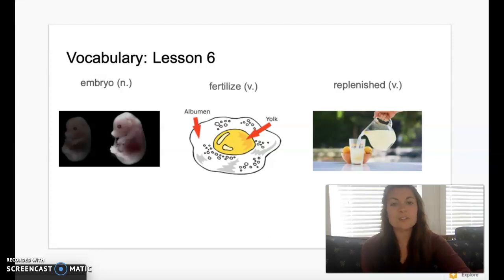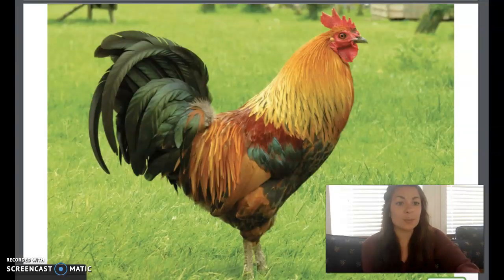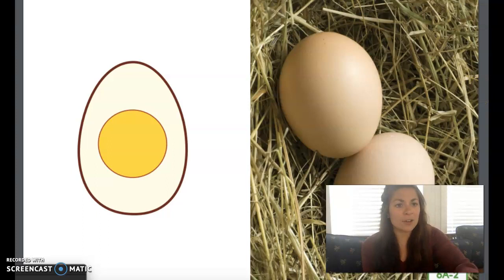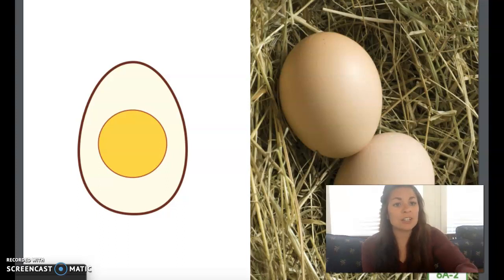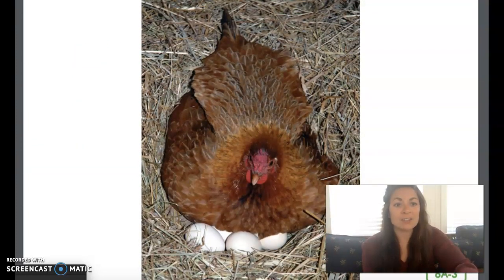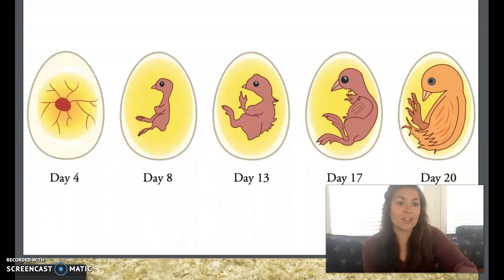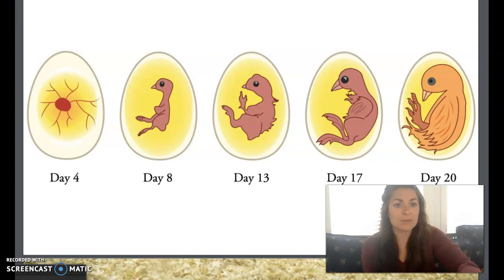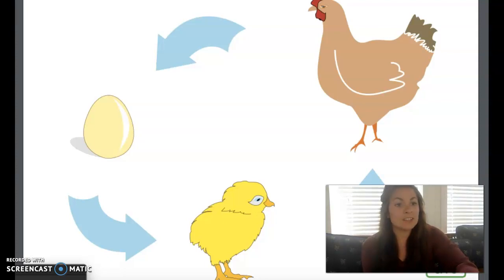Knowledge 6 L6